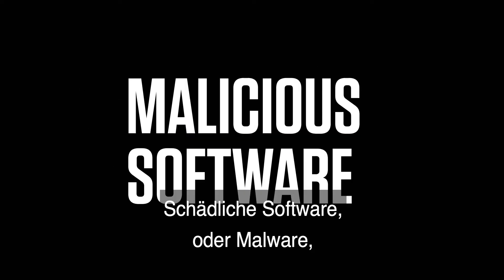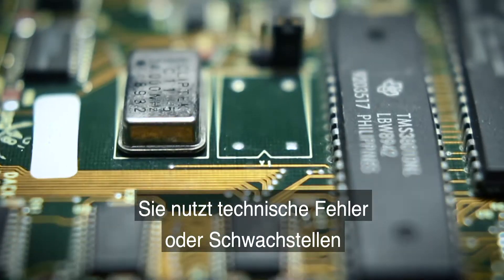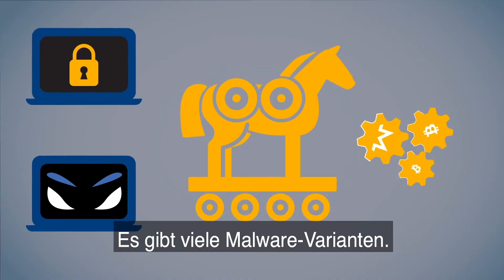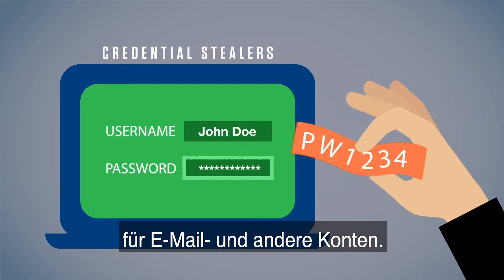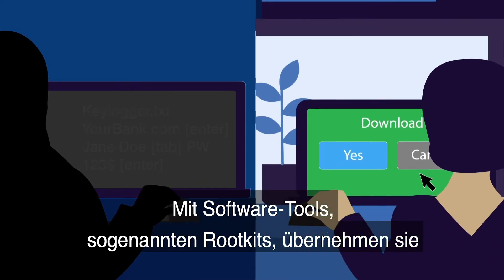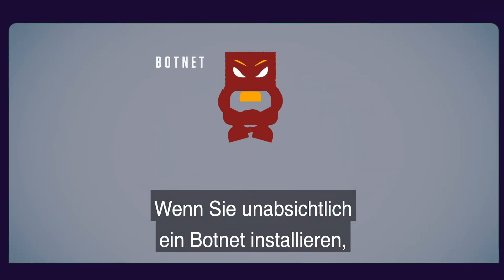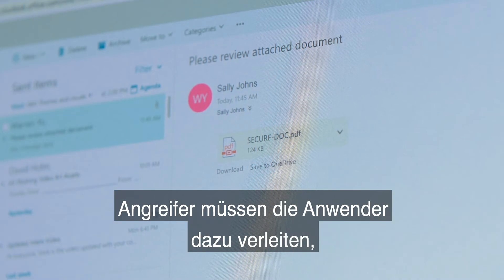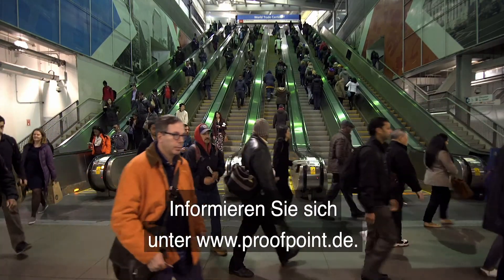Was ist Malware?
Diese meist als Computervirus bezeichnete schädliche Software gelangt zumeist ins System, indem ein Anwender zur Ausführung des Codes überlistet wird. Das infizierte Computersystem wird dabei teils erheblich gestört, deaktiviert oder komplett von den Cyberkriminellen übernommen. Die häufigsten Formen sind:
• Ransomware: Sperrt ein System, bis das Opfer ein Lösegeld zahlt.
• Anmeldedaten-Diebstahl/Stealer: Erfassen die Benutzernamen und Kennwörter für Konten.
• Bank-Trojaner: Konzentrieren sich auf Anmeldedaten für Bank-Websites.
• Keylogger: Erfassen Tastatureingaben, um an Kennwörter und Kontonummern zu gelangen.
• Rootkits: Verschaffen Angreifern die Kontrolle über Systeme.

Malware-Angriffe sind erfolgreich, wenn sie die Anwender dazu verleiten, eine infizierte Datei zu öffnen oder auf einen unsicheren Link zu klicken. Damit werden nicht nur einzelne Computer, sondern ganze Unternehmensnetzwerke gefährdet. Deshalb beginnt erfolgreiche Malware-Abwehr beim Anwender. Unter den folgenden Links erhalten Sie weitere Informationen über Malware sowie darüber, wie Sie sich davor schützen und wie Proofpoint Sie dabei unterstützen kann, diese Bedrohungen schnell und zuverlässig abzuwehren